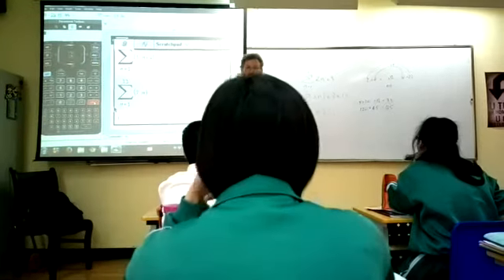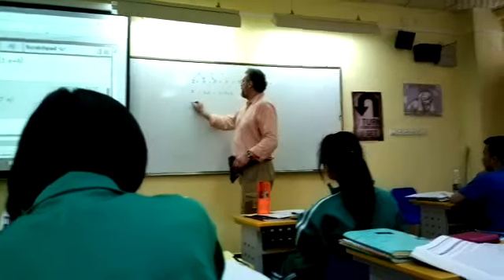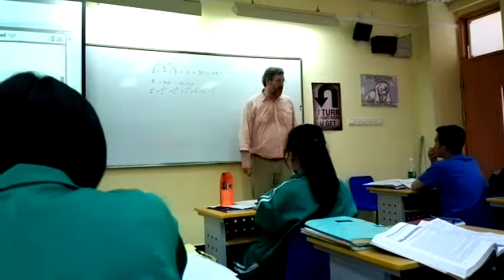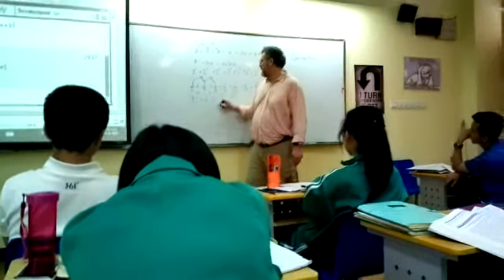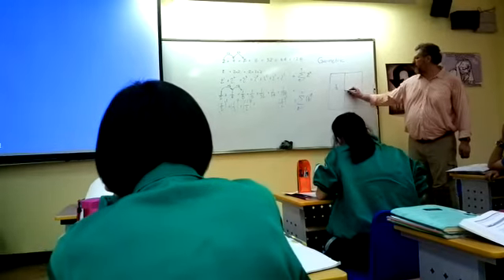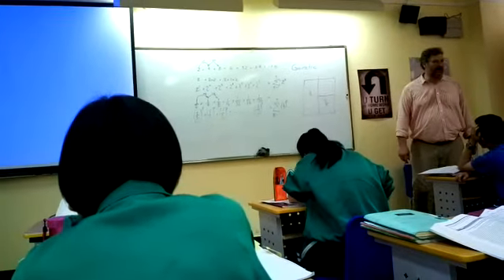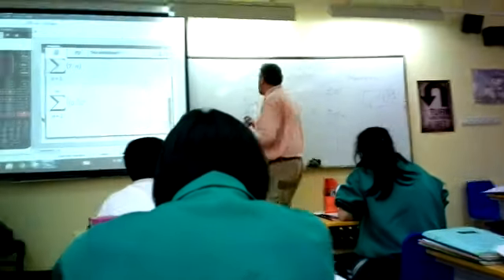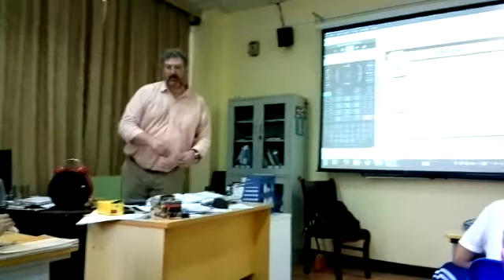Michael Gare Demo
Australian Mathematics teacher teaching Geometric series to year 10 Chinese students in an International program in Nanchang, China.